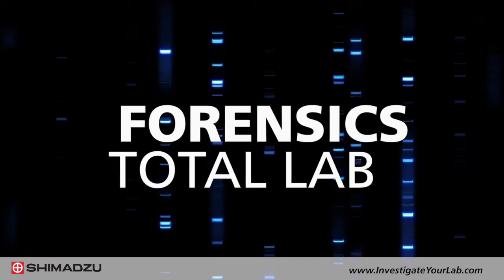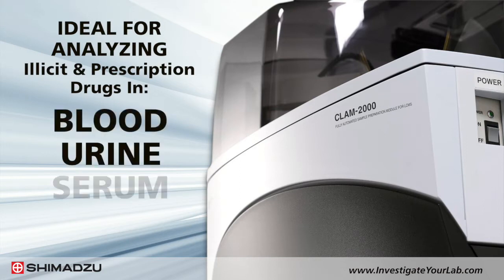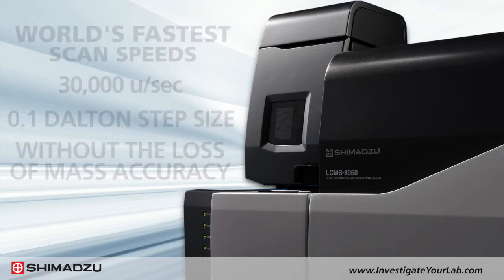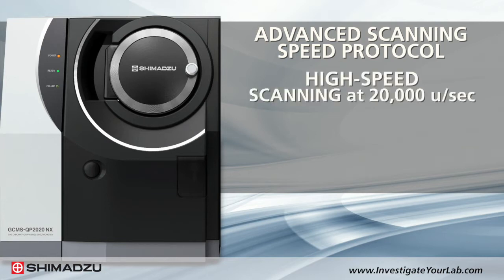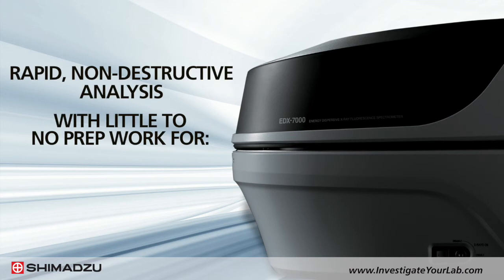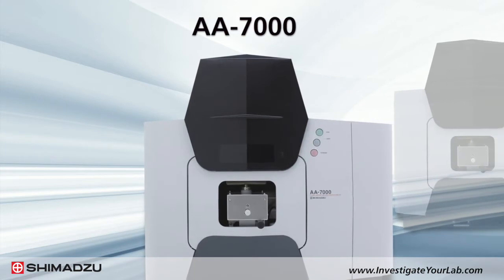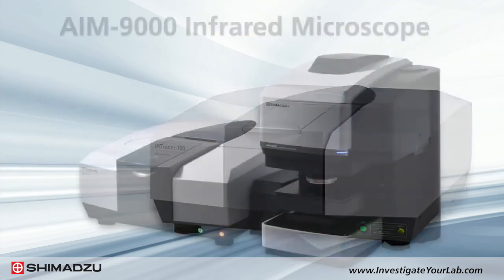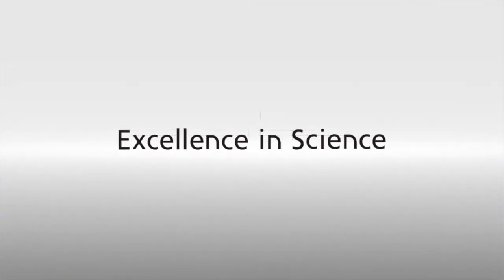Forensics Total Lab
Shimadzu delivers a full line of analytical instruments to meet all of your forensic science needs. Our systems offer superior sensitivity and analytical precision to provide the consistent, accurate results that are critical to your lab.